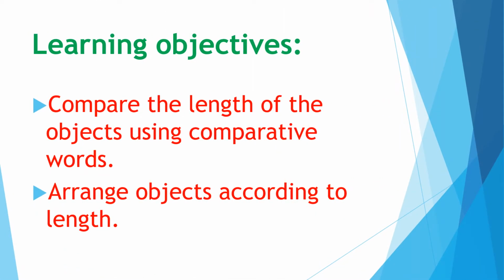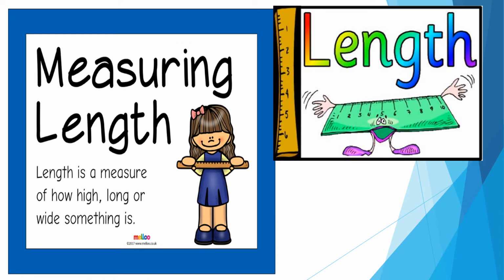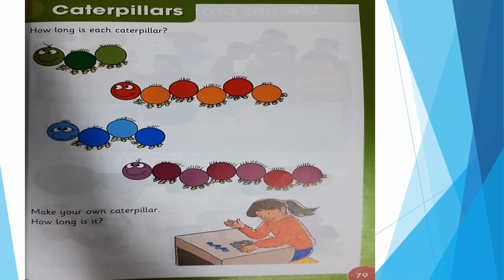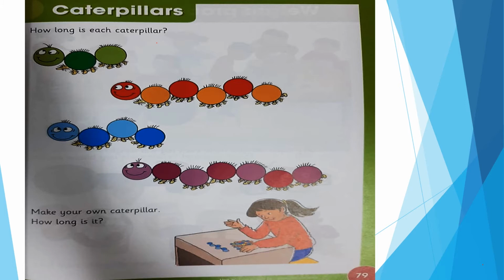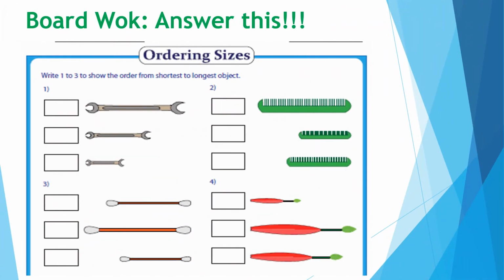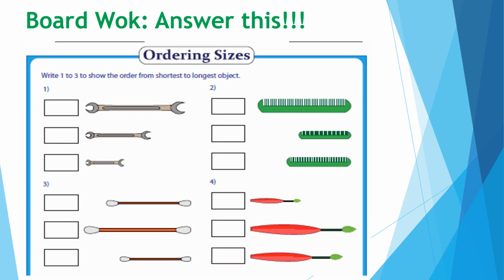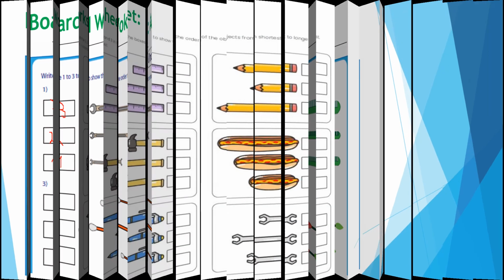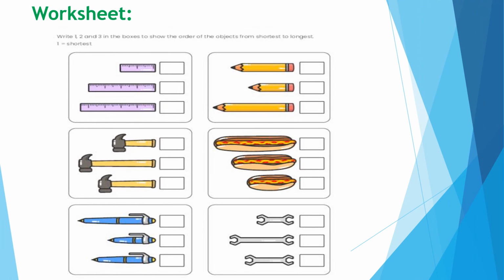Math Comparing the length 1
Year 1: Math Comparing length